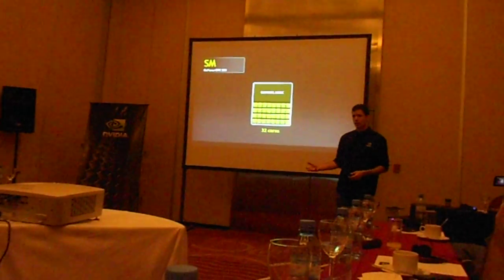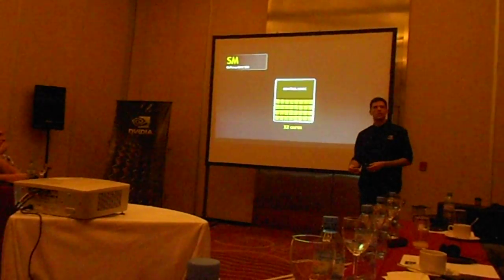NVIDIA PRESS TOUR 2012 - Justin Walker presenta GeForce GTX 600 Series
A partir de un demo del juego Epic, Justin Walker, Product Manager de NVIDIA presenta los beneficios de la línea GeForce GTX 600.